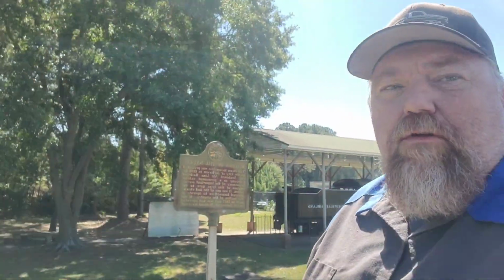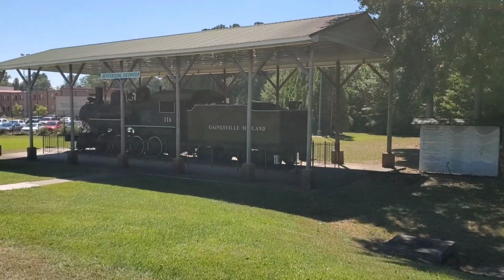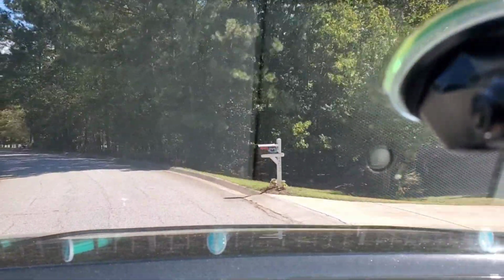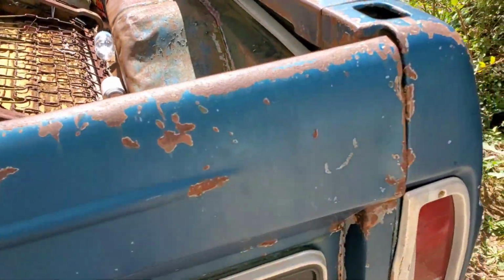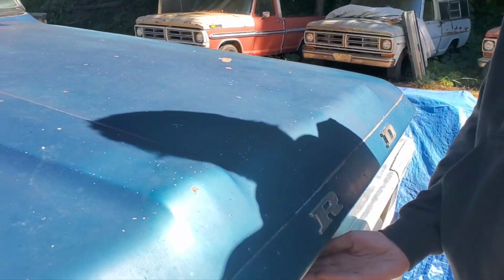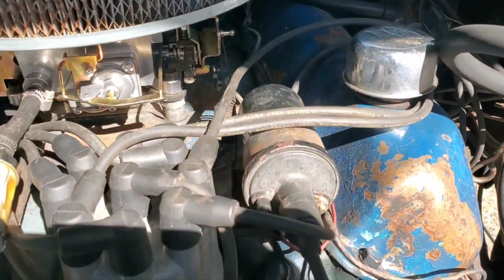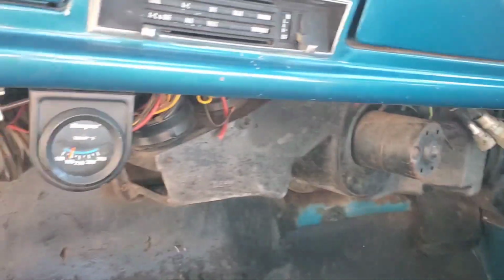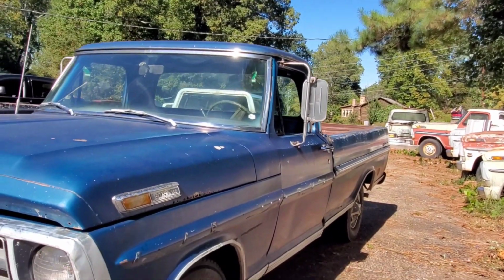1971 Ford F100 Sport Custom - FIRST START after 11 YEARS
Picked up this 1971 Sport Custom longbed, with a 360 FE engine and a C6 automatic trans. power steering and brakes, untested, dead battery, complete gamble ... Will it run and drive? Did I make a mistake with this purchase?